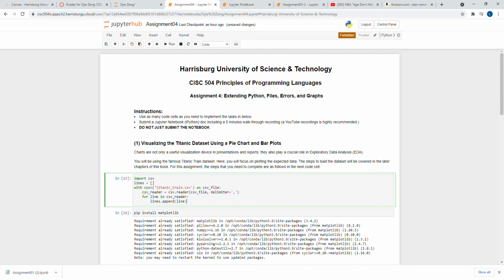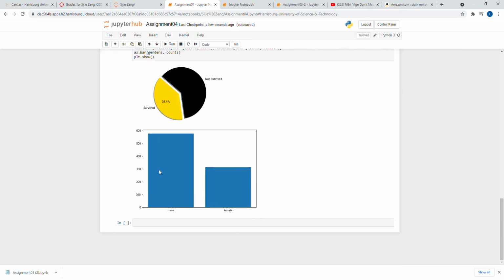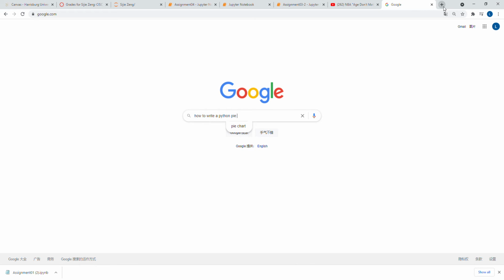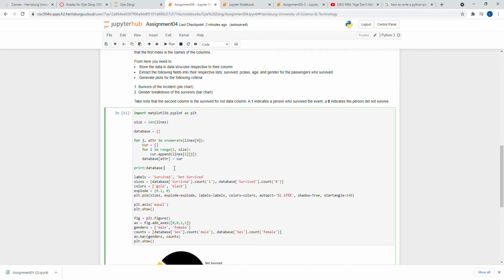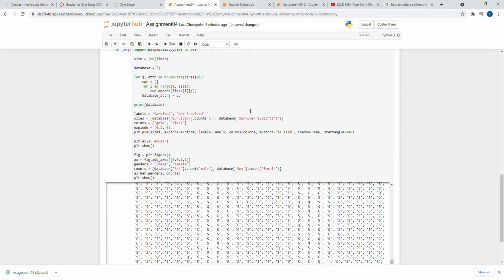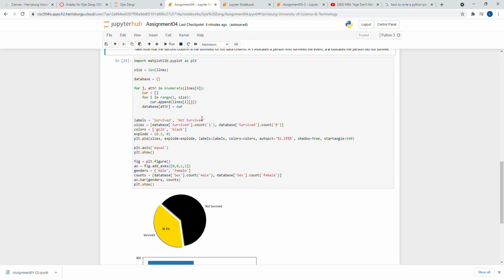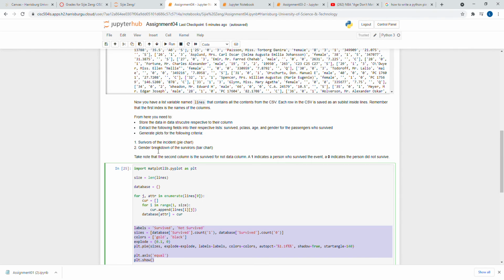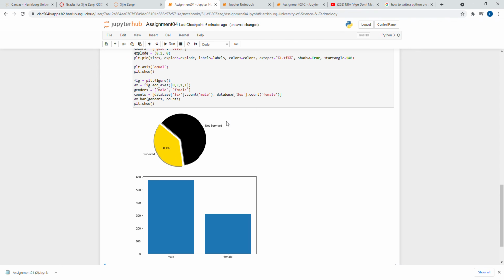Assignment04 Sijie Zeng CISC 504 50 A 2021Late Spring